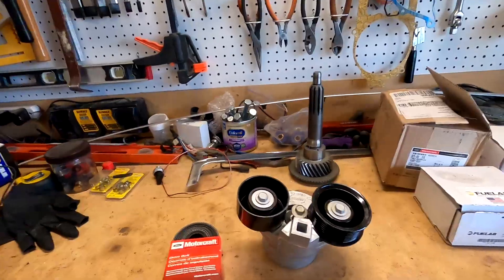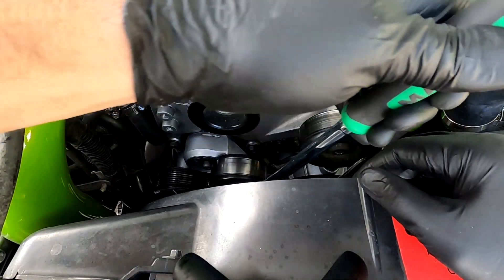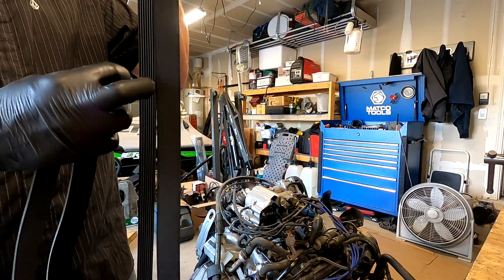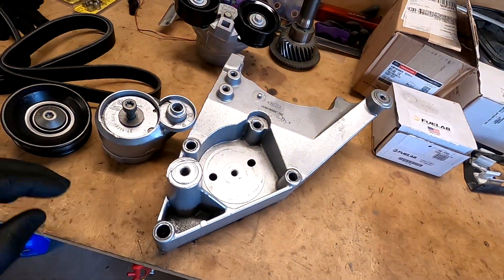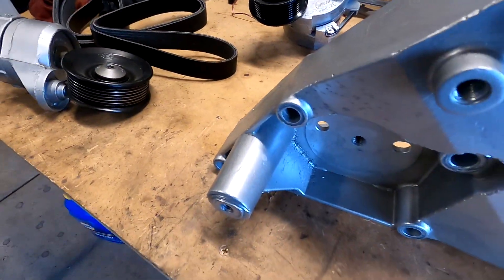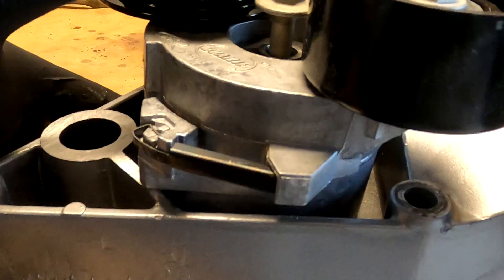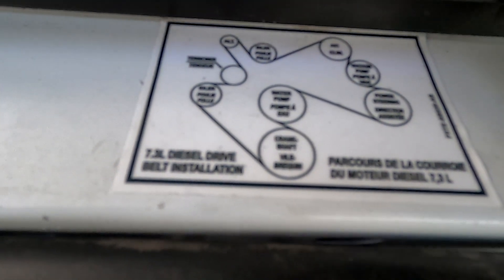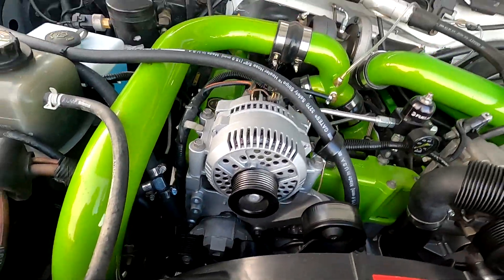7.3 Powerstroke Swap Episode 10: Dual Tensioner Upgrade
Hey everyone and welcome back for another episode! In this video I install a dual roller belt tensioner to get rid of the belt squeak. This is a service buletin that Ford put out to correct this issue. I got the parts off of Amazon, and walk you through how to modify the alternator bracket and install the tensioner and new belt.